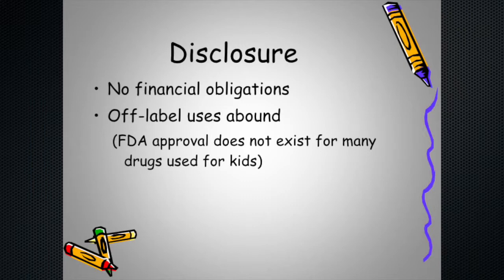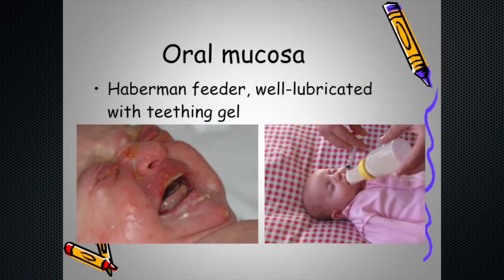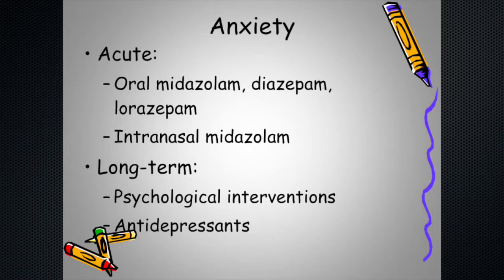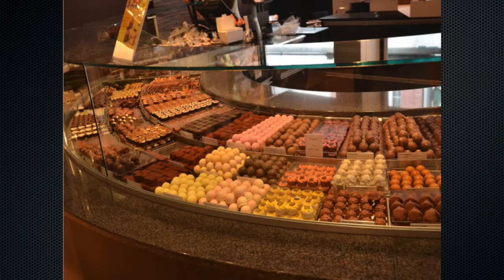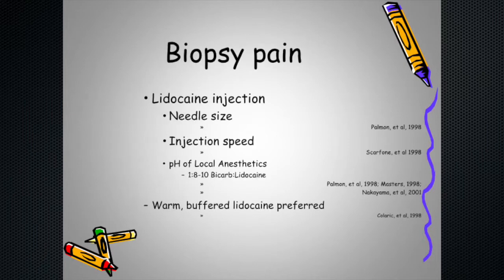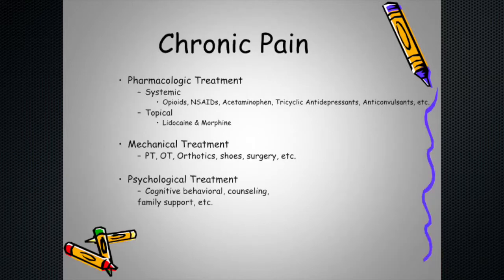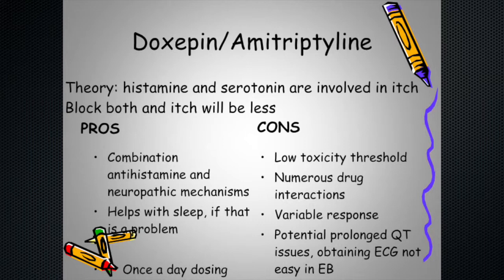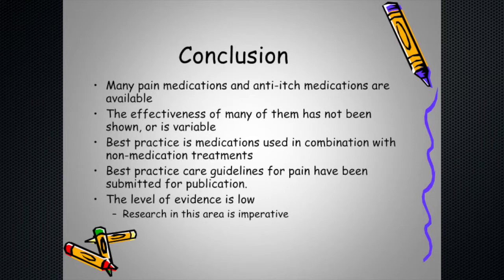Treating Pain and Itch in EB - 2014 PCC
The 2014 Patient Care Conference was held at the Gaylord Opryland Resort in Nashville, TN. DebRA invited those with EB as well as their families, advocates, and care providers to listen to and meet with medical professionals who have developed expertise in particular areas of EB care, academic researchers, and organizations conducting research into treatments and a cure.